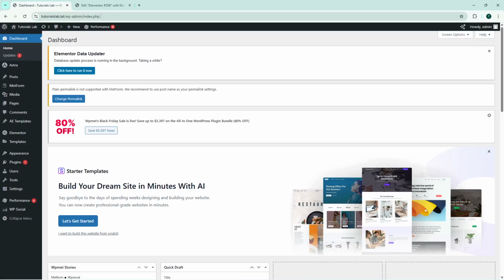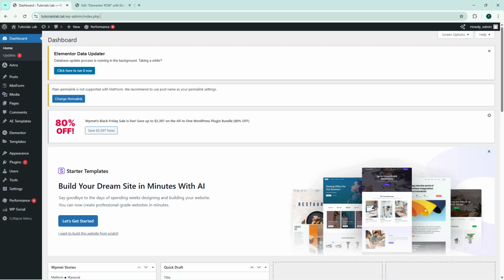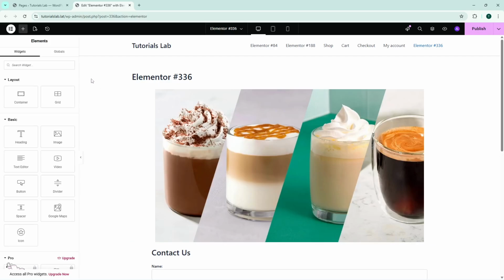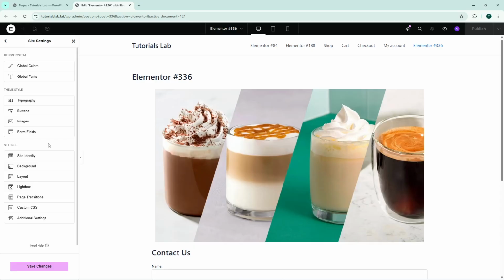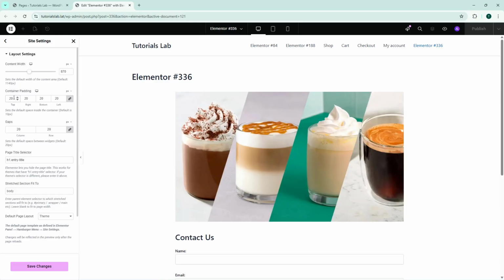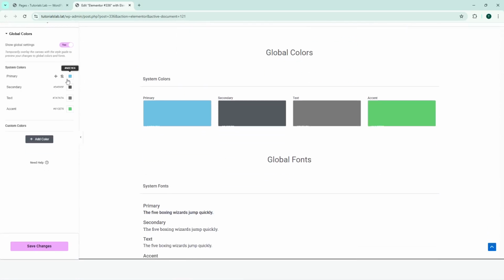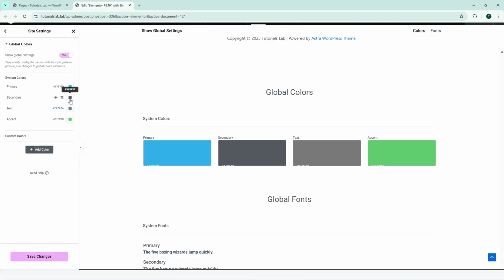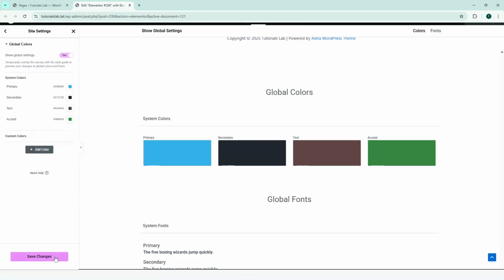How To Use General Site Settings For Elementor (Tutorial 2026)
Along the way, you'll learn Elementor general site settings tutorial, how to use Elementor site settings, setup Elementor global site settings, configure Elementor general settings options, Elementor global settings explained, mastering Elementor site wide settings, adjust Elementor core site settings, Elementor website settings configuration guide, explore Elementor general site options, understanding Elementor site settings panel, Elementor customize site wide settings, where to find Elementor site settings